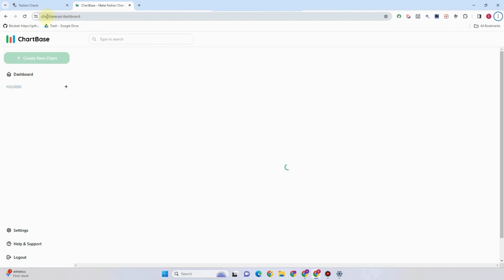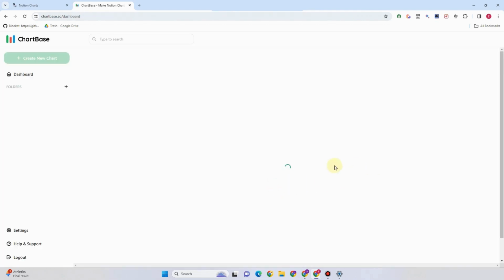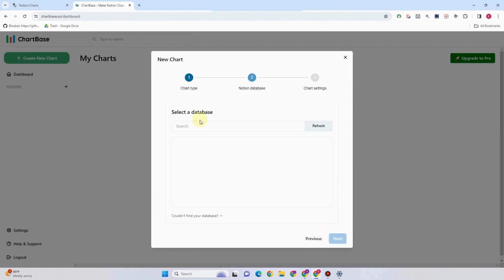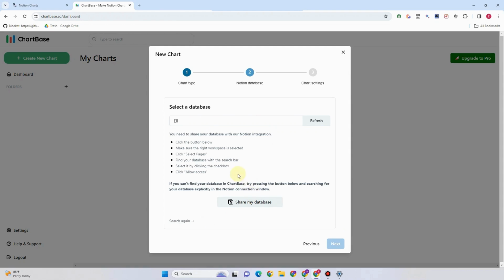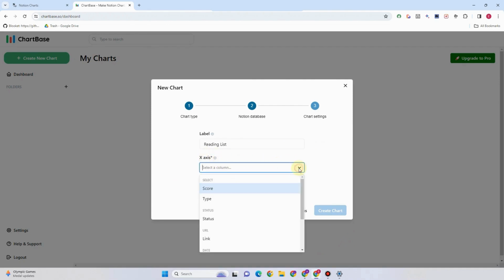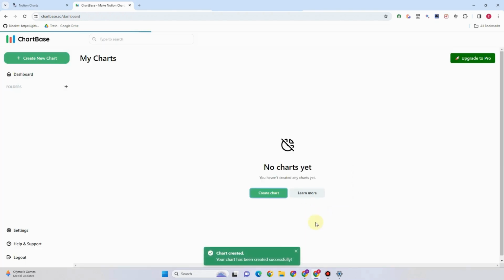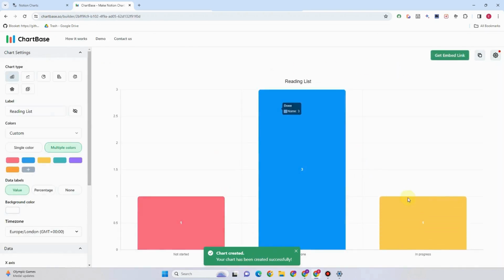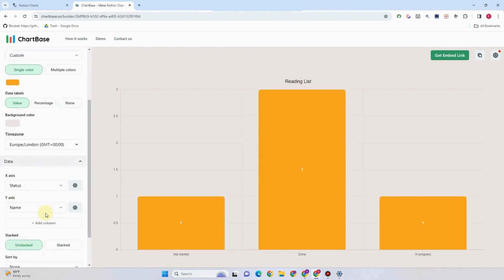How to Make a Dynamic Graph in Notion | Notion Tutorial (2027)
Need to visualize data dynamically in Notion? While Notion doesn’t have built-in graphing tools, you can integrate charts using databases, formulas, and external tools like Google Sheets or Notion widgets. Dynamic graphs help you track progress, analyze trends, and display data in an interactive way. This tutorial will guide you through creating a dynamic graph in Notion step by step.

In this tutorial, you'll learn:
How to structure Notion databases for graphing.
Step-by-step instructions for using Google Sheets, Notion widgets, or third-party integrations.
Tips for automating data updates and improving visualization.

Turn data into insights—follow these steps to make a dynamic graph in Notion!